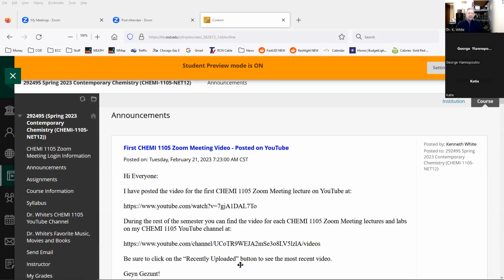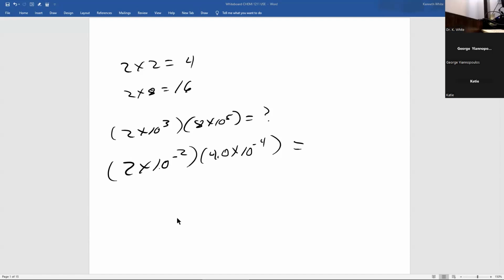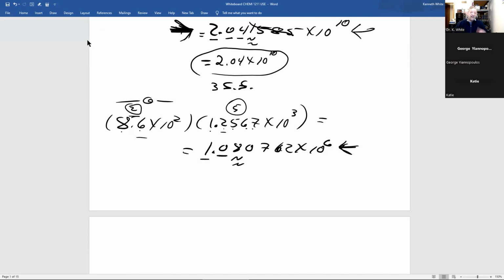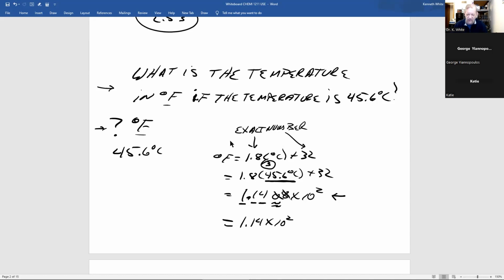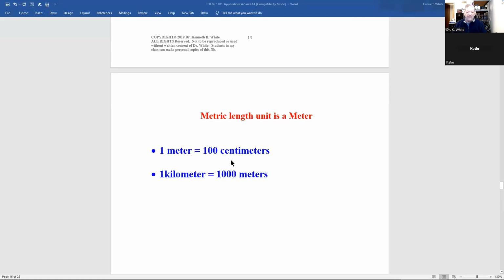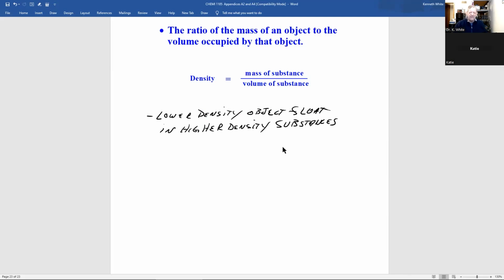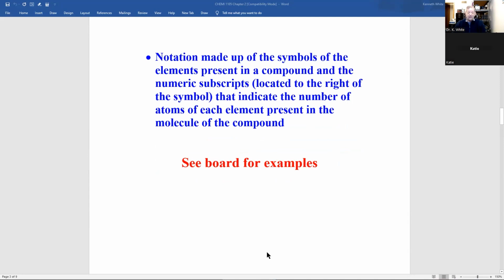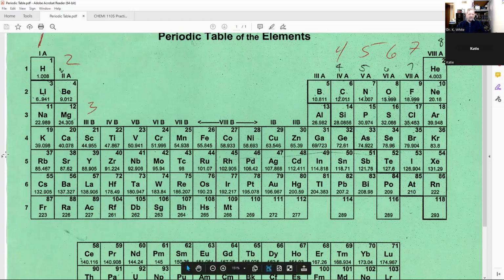20230222 CHEMI 1105 Zoom Meeting Week #1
Topics: significant figures and mathematical operations, using a calculator with scientific notation, significant figures and mathematical operations using a calculator, metric system, unit analysis, chemical symbols, chemical formulas, how to interpret chemical formulas, periodic table, alkali metals, alkaline earth metals, halogens, noble gases